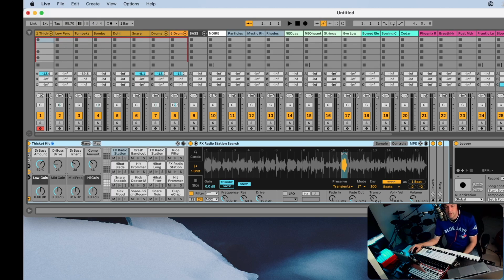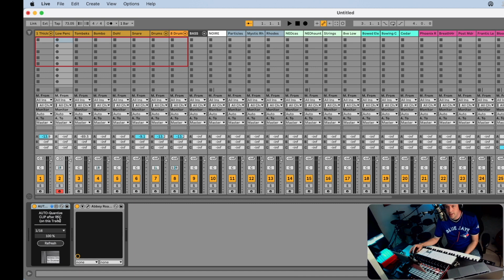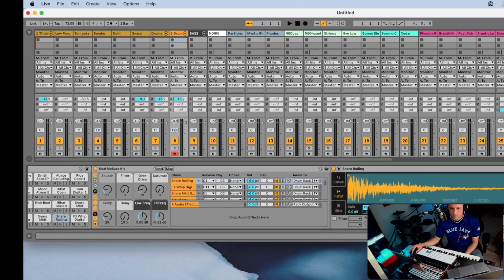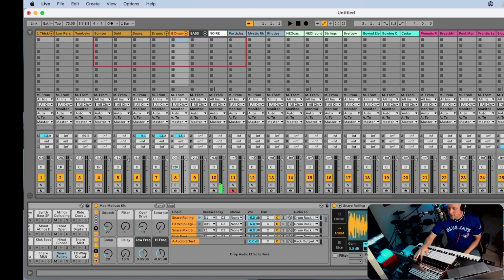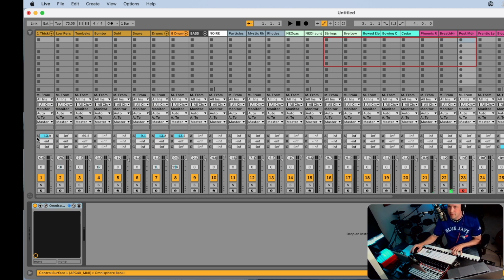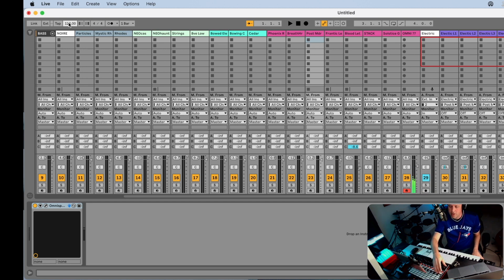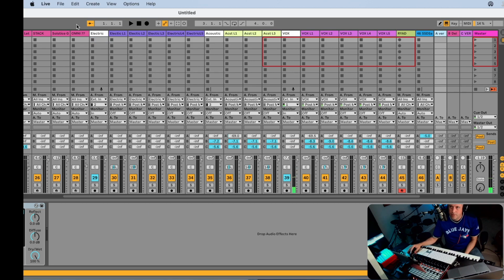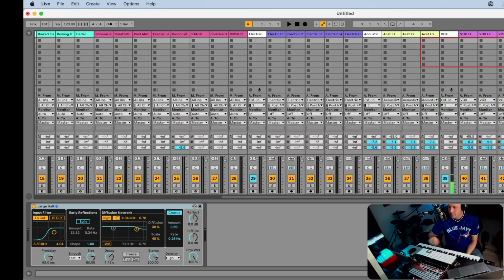Updated Liveloop Set-up 2023, Ableton Live APC40mkII virtual instruments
A few people have been asking me to provide an updated setup of how I liveloop virtual instruments using the APC40mkII and Ableton Live on my Twitch streams. Here you go!

00:00 Intro
1:42 Template Walkthrough
18:54 Live Demo
23:40 Final Thoughts

New Album, Glacial Drift available everywhere, click the tree.